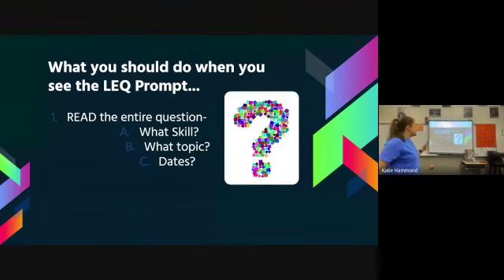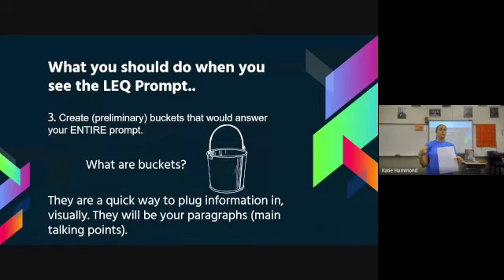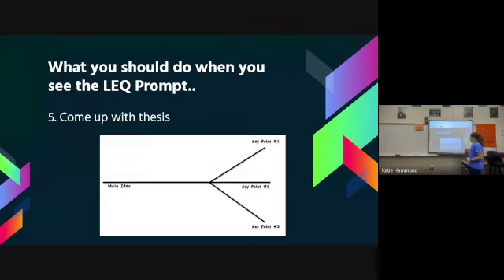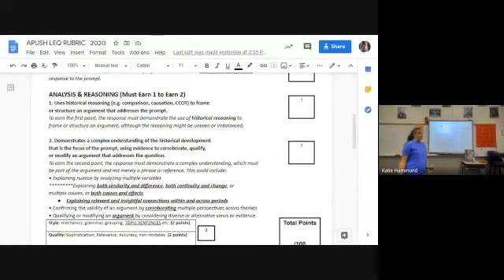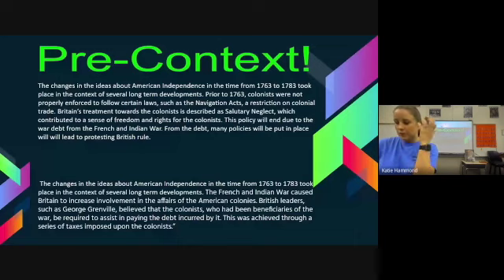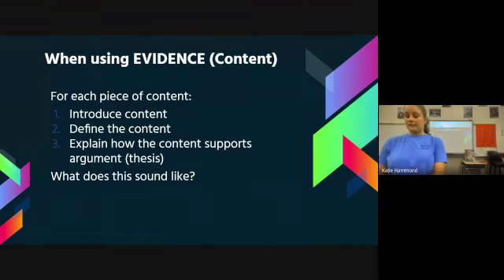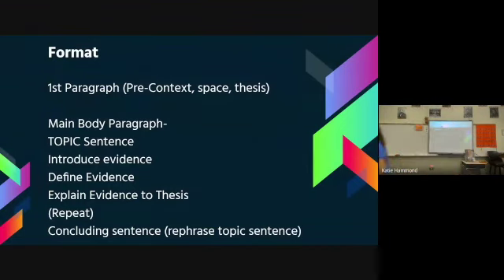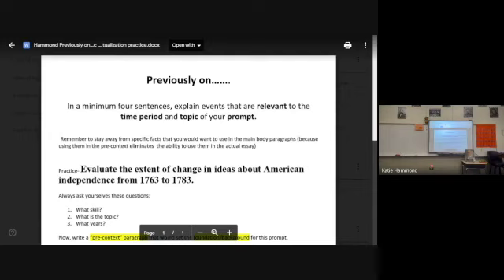LEQ Prep 1 Pre Context SD 480p